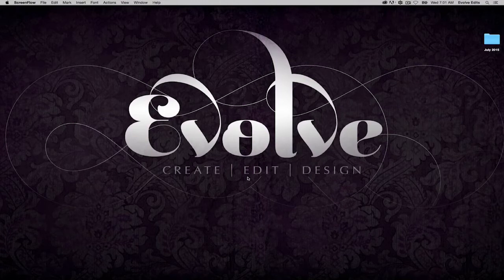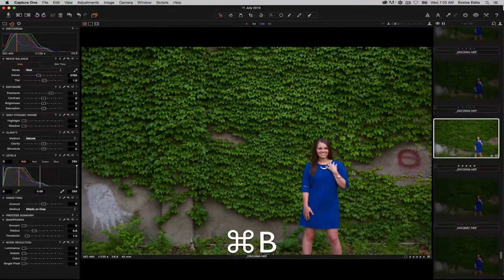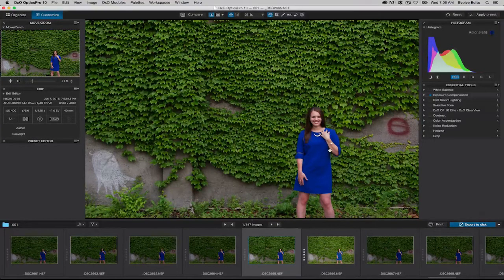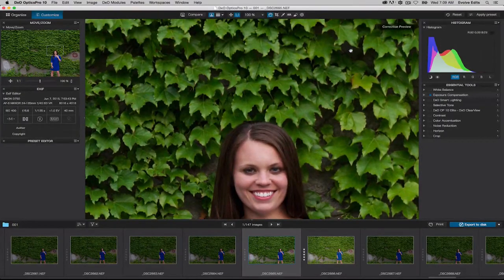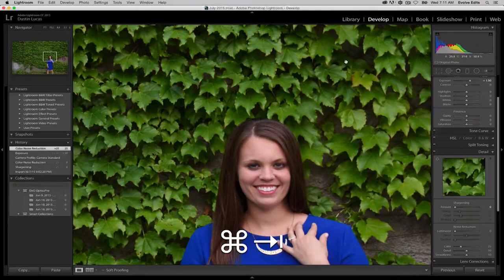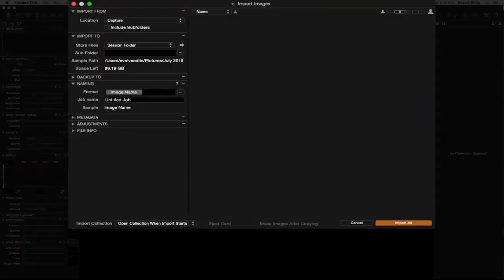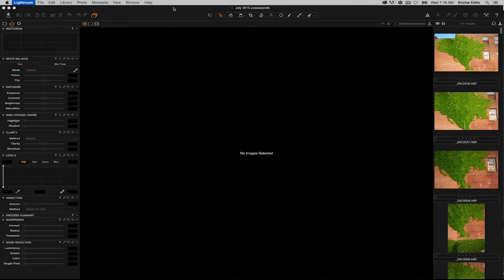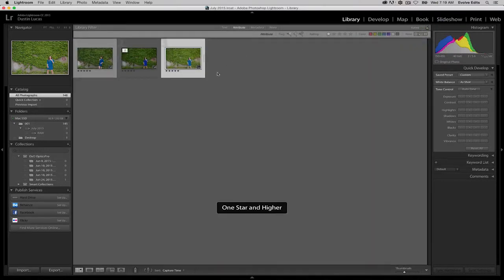Processing Your Raw Files in Capture One, DxO Optics Pro and Lightroom with Dustin Lucas